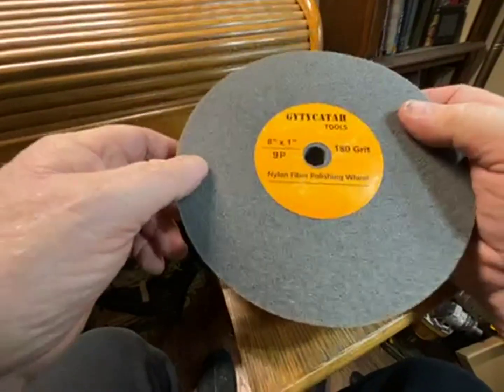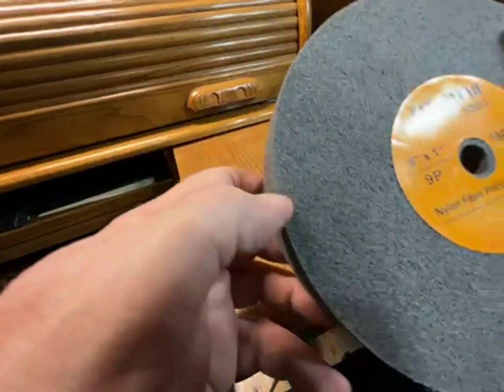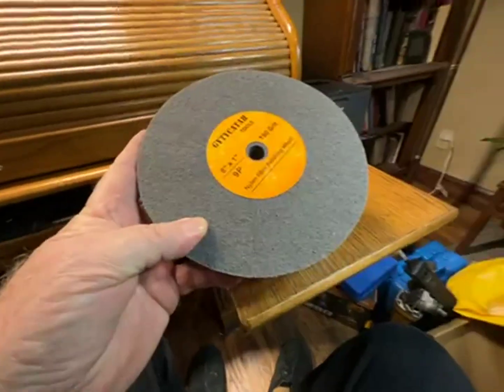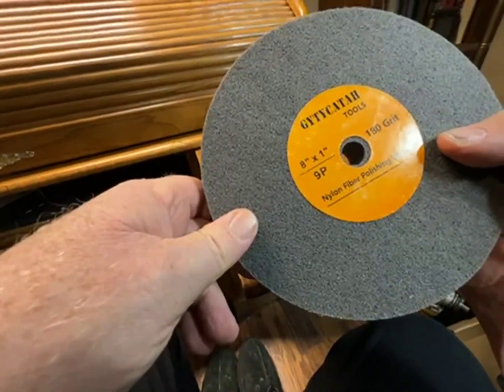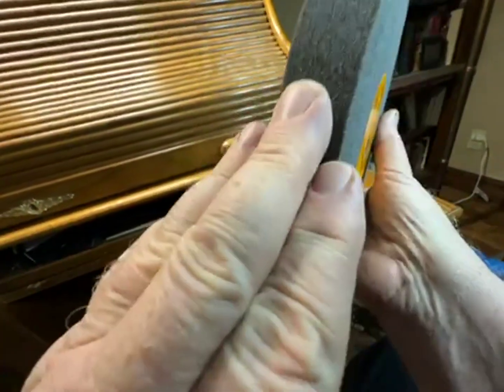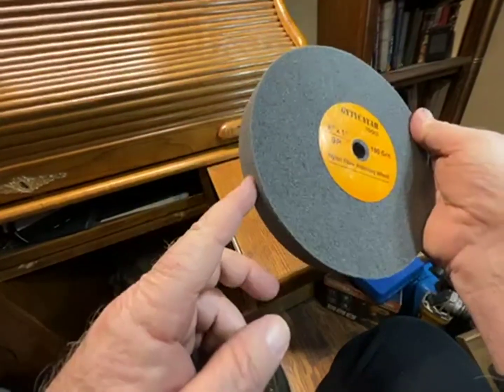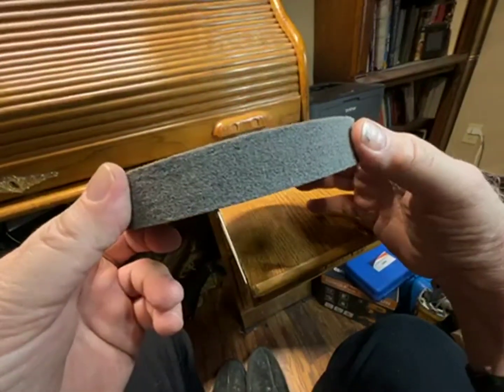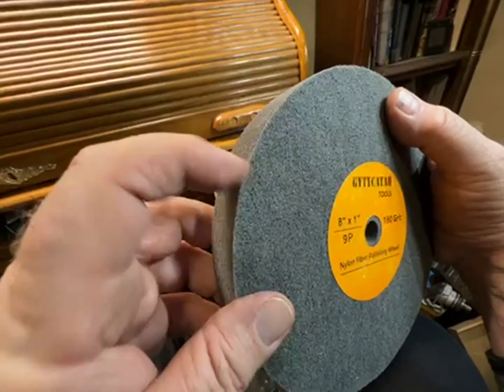GYTYCATAH Deburring Wheel, Nylon Fiber Polishing Wheels Review, Great for polishing stainless steel